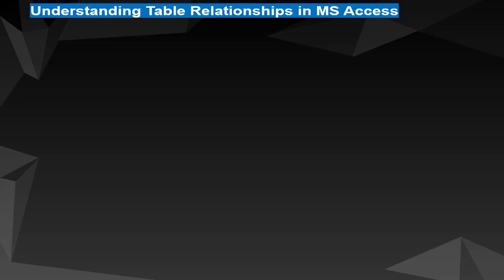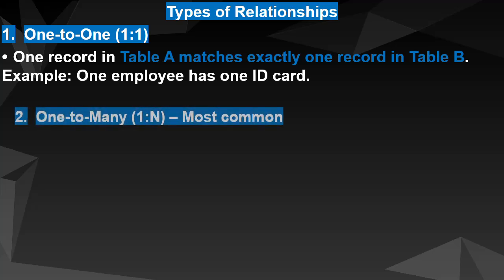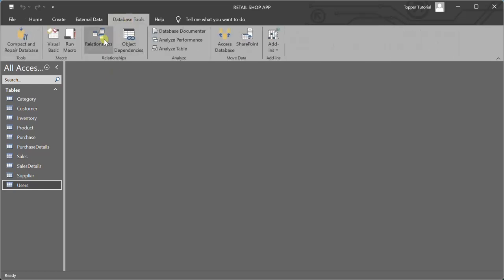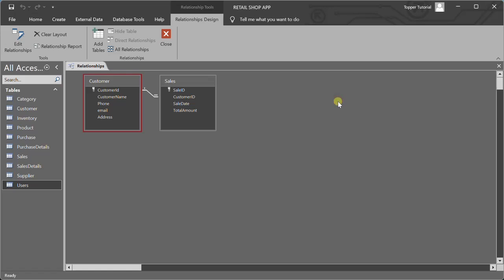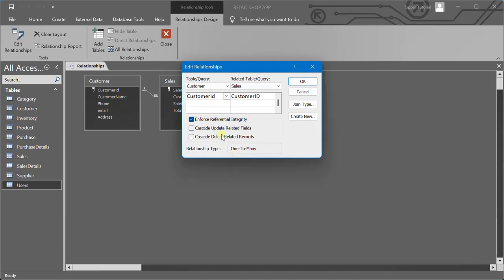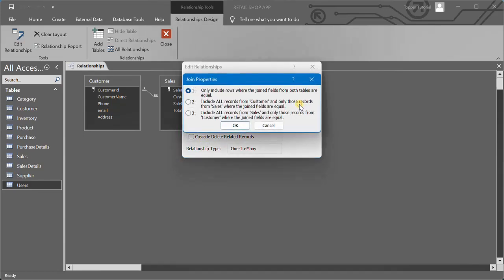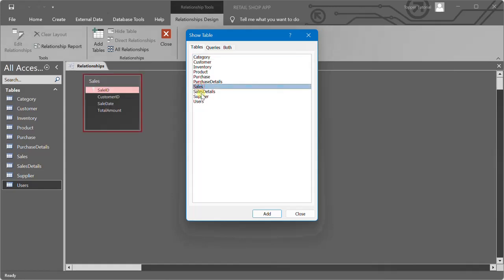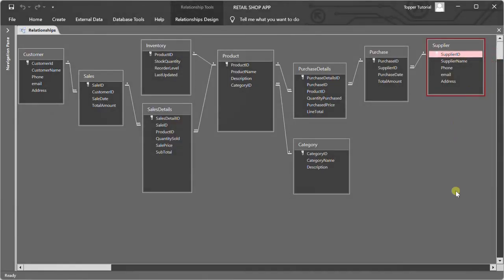What is the table relationship in MS Access?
Yours Queries :-
What are the types of table relationships?
What is the most common relationship between Access tables?
What is the relationship between tables called?
Types of relationships in MS Access
how to create a one-to-many relationship in access between tables
What is relationship in MS Access and its types
One to one relationship in MS Access
How to create relationships in Access
How to create relationship between two tables in MS Access
Table relationship in database
one-to-many relationship access example